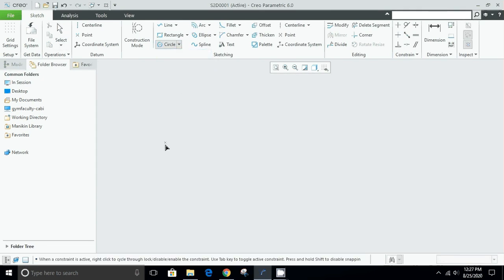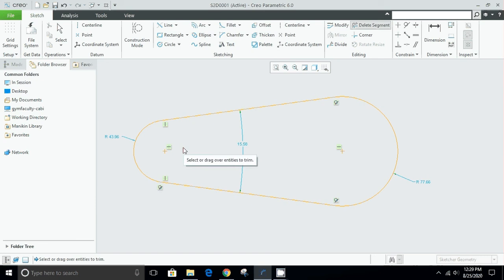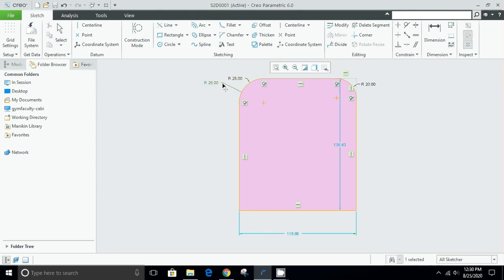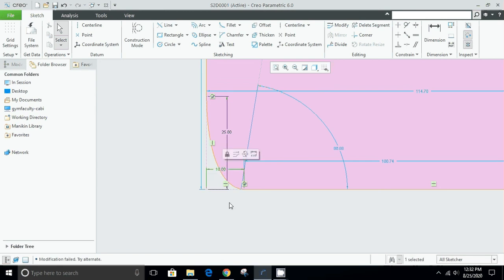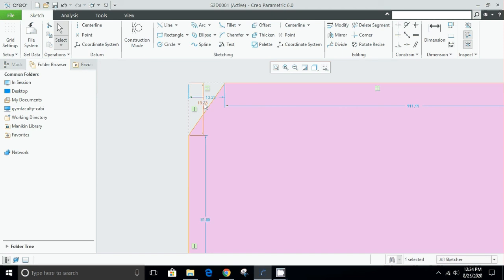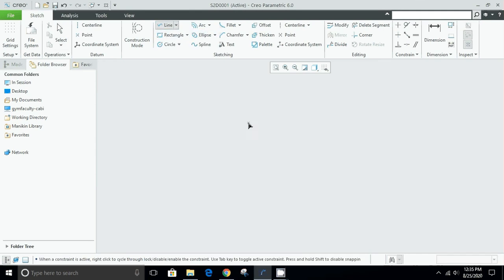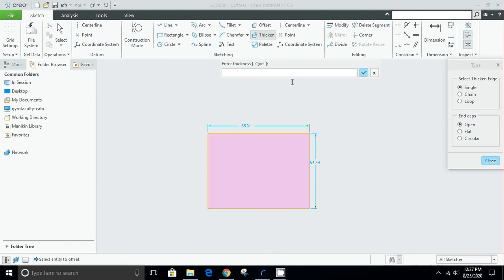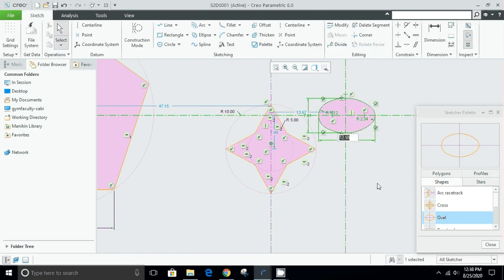Week1d CREO 6 0 Sketching in 2D